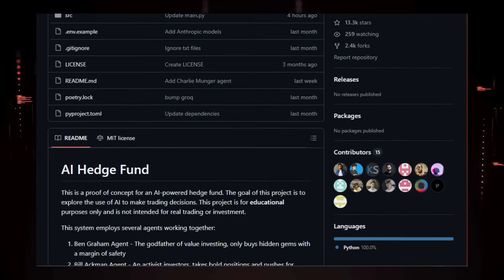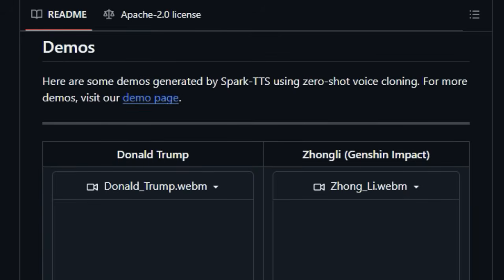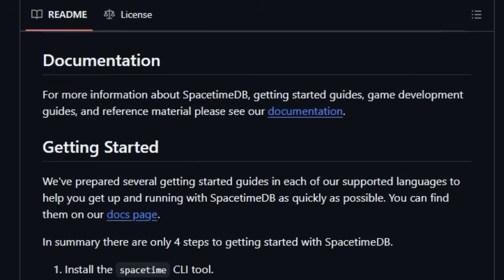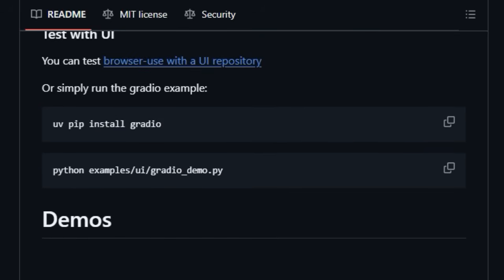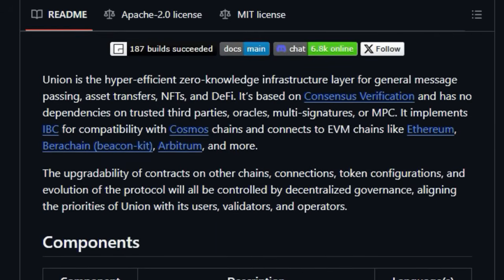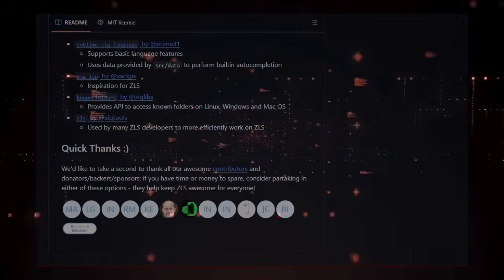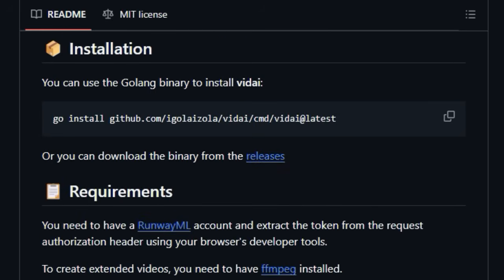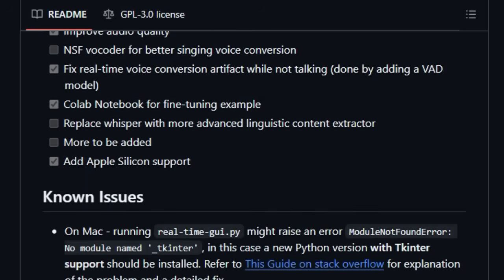Top Open Source Projects: AI Voice Conversion, Video Generation & Web Automation #135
"🚀In this video, we explore the top trending open source projects on GitHub. We'll cover Seed-VC, an AI-powered voice conversion tool with real-time capabilities. Vidai, a command-line tool for AI video generation using RunwayML. Terraform, for managing infrastructure as code. ZLS, which enhances Zig development with Language Server Protocol. Union Protocol, which is a trust-minimized, zero-knowledge bridging. Browser-use, which enables AI to control your browser. PasteMax, the ultimate code navigator for LLM Users. SpacetimeDB, a database and server for real-time applications. Spark-TTS, an efficient LLM-Based Text-to-Speech Model. and AI Hedge Fund, a proof of concept for AI-Powered Trading Decisions. Learn what makes these projects unique and how they can be used."

📌 Timestamps :
00:00 - Intro Part
00:42 - AI Hedge Fund Team =
02:21 - Spark-TTS =
04:21 - SpacetimeDB =
06:06 - PasteMax =
07:40 - Browser-use =
09:23 - Union =
11:08 - ZLS =
12:53 - Terraform =
14:24 - Vidai =
15:57 - Seed-VC =